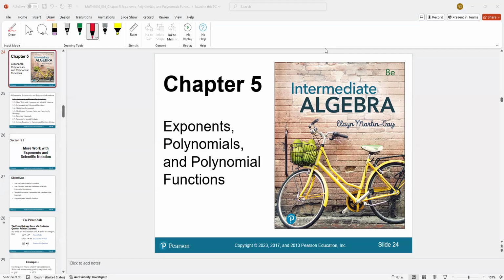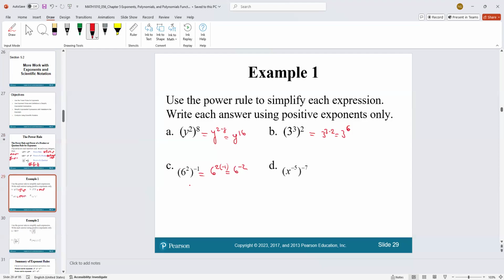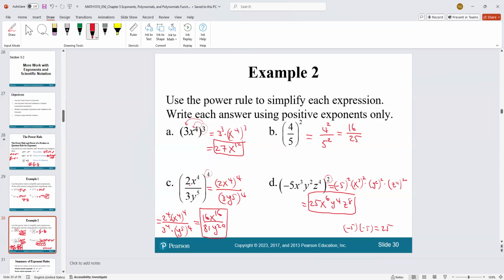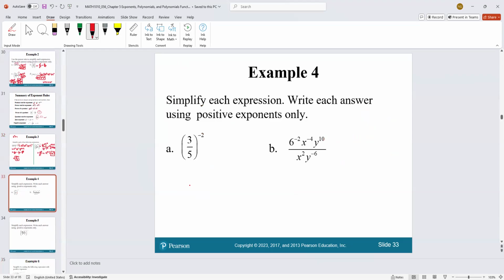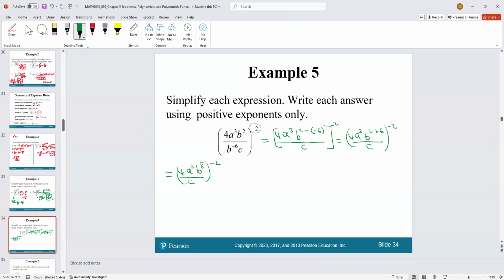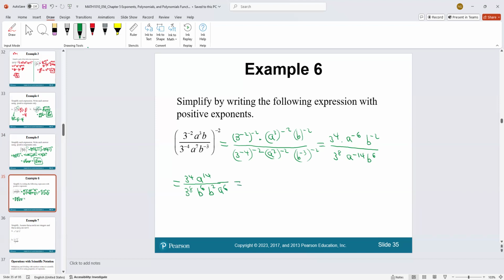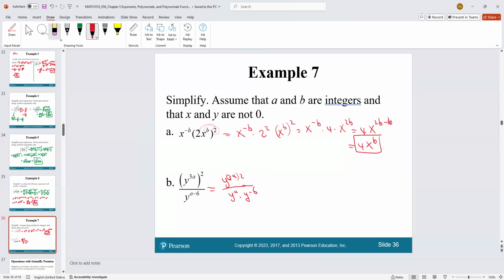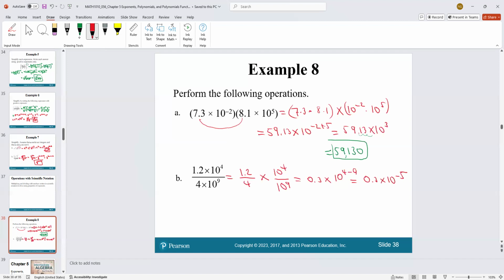Chapter 5 - Section 5.2.- More Work With Exponents and Scientific Notation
Use the Power Rules for Exponents
Use Exponent Rules and Definitions to Simplify Exponential Expressions.
Simplify Exponential Expressions with Variables in the Exponent.
Compute Using Scientific Notation.